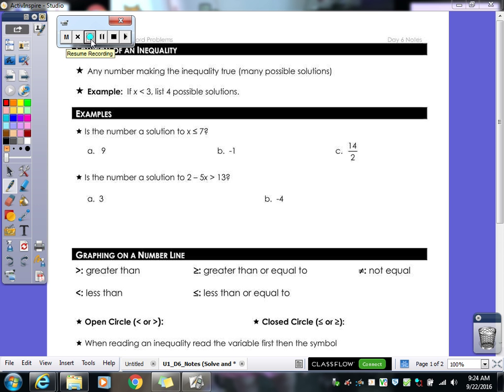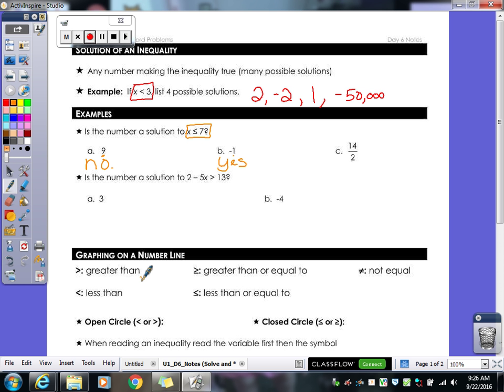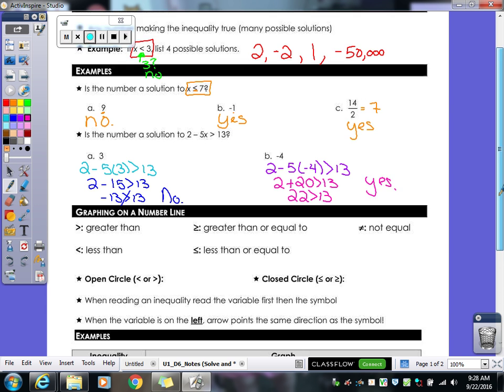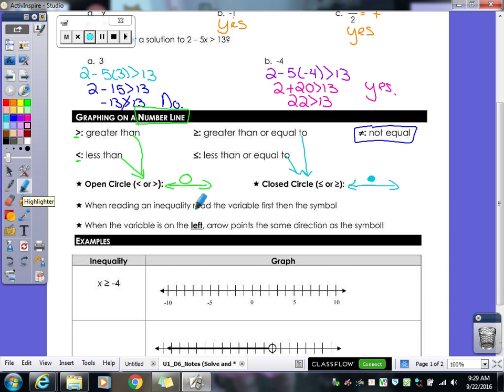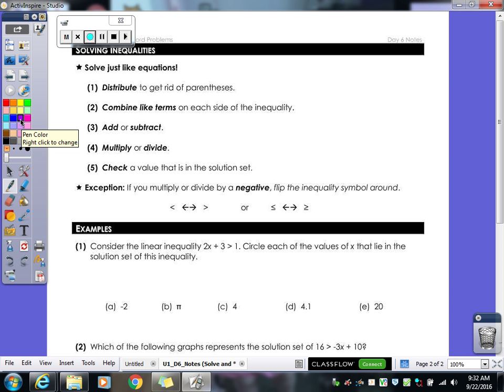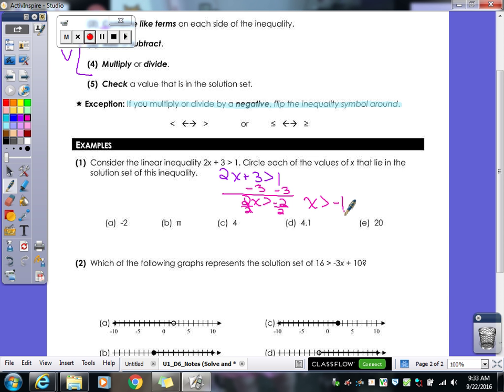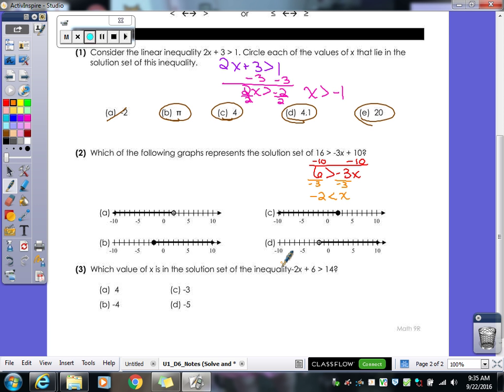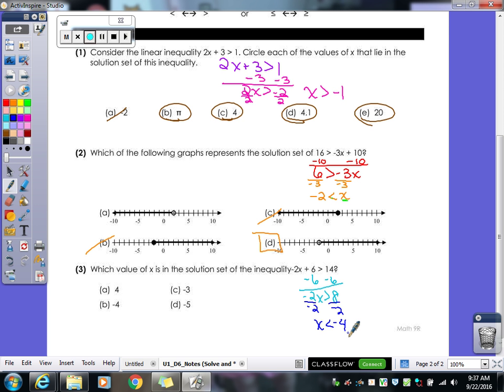Linear Equations & Inequalities | Day 6 Lesson